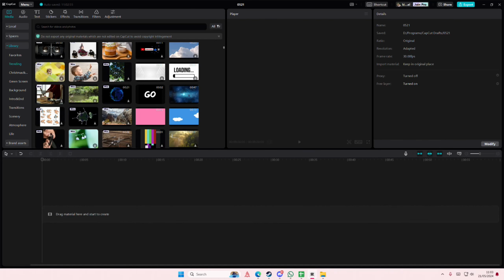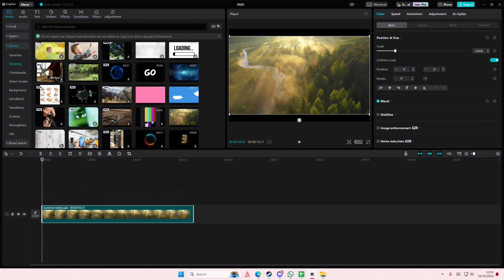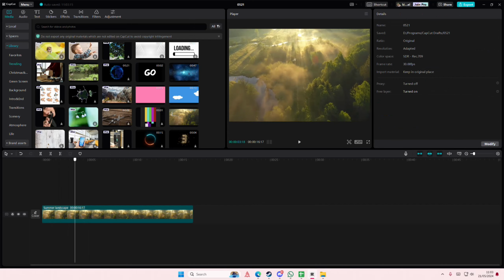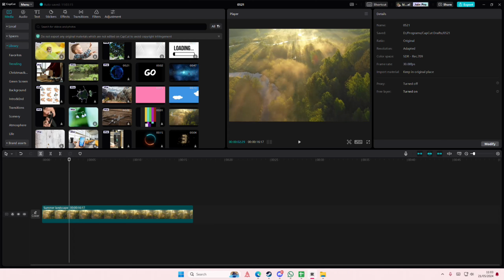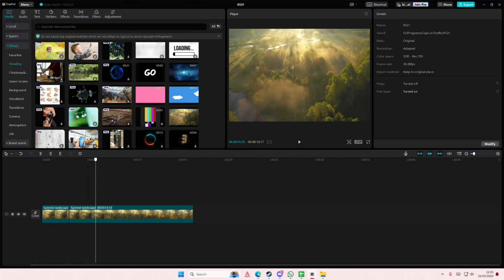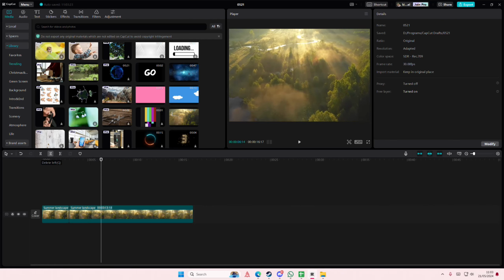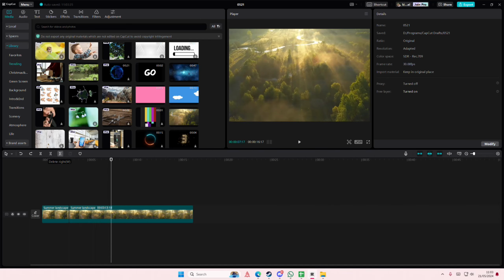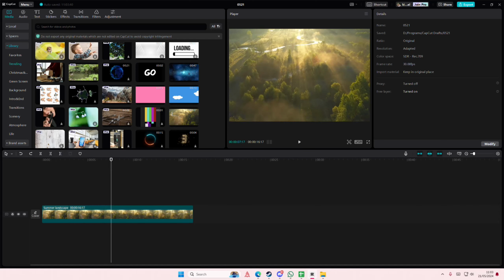💲 QUICK FIX: How To Split Clips On CapCut PC? Separate Your Clips In Parts!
Split clips on CapCut PC by watching this tutorial.